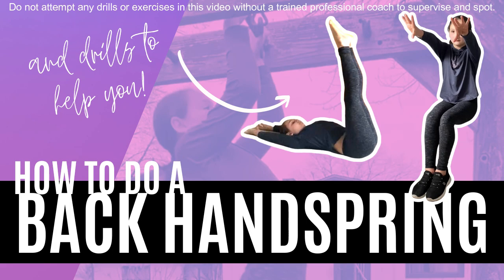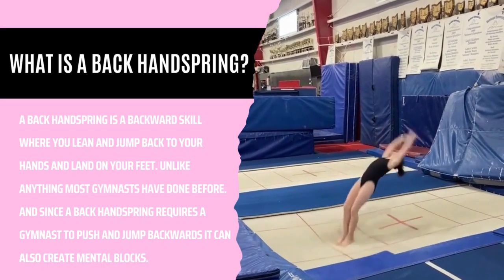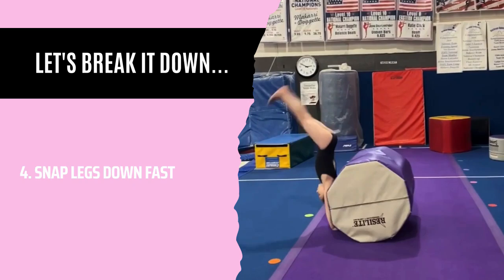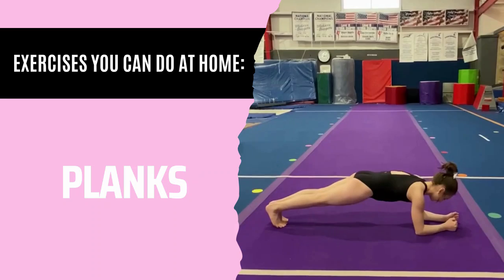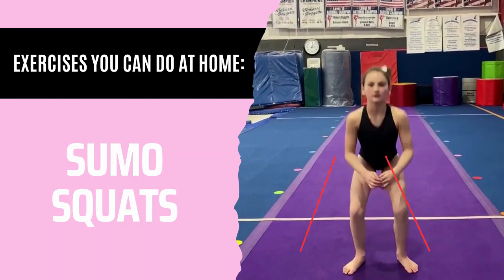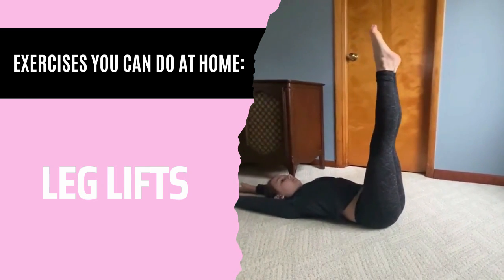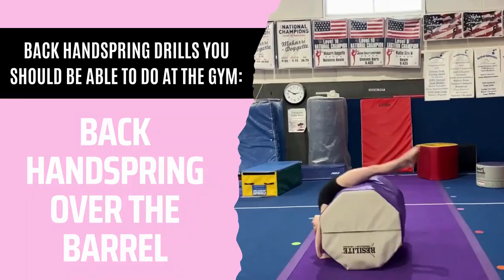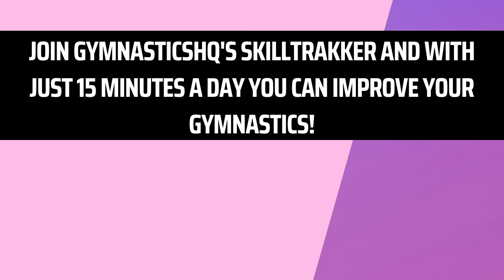How to do a Back Handspring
🚀 Ready to master the back handspring? 🚀

Welcome to GymnasticsHQ! In today's video, we're breaking down the back handspring, step by step, to help you execute this dynamic gymnastic move with confidence and style. Whether you’re a beginner or looking to refine your technique, this tutorial has everything you need!

Let us help you learn how to do a back handspring-- we have drills you can do at home, along with others that you can do at the gym. In this step-by-step tutorial, we'll also break down the fundamentals and guide you through the process of learning how to perform a flawless back handspring, whether you're a gymnast, cheerleader, or aspiring tumbler.

👉 Timestamps:
00:00-00:27 - Intro
00:28-01:33 - What is a back handspring?
01:34-01:42 - Muscles you need for a back handspring
01:43-01:48 - Exercises you can do at home
01:49-01:51 - Wall Sits
01:52-01:57 - Planks
01:58-02:07 - Hollow Holds
02:08-02:17- Squats
02:18-02:27 - Squat Jumps
02:28-02:35 - Sumo Squats
02:36-02:46 - Pull-ups
02:47-02:52 - Arch/Hollows on Pull-up Bar
02:53-03:00 - Wall Angels
03:01-03:15 - Leg Lifts
03:16-03:19 - Back handspring drills you should be able to do at the gym
03:20-03:34 - Handstand Snap-Down Drill
03:35-03:46 - Sit, Fall, Push onto Mat Stack
03:47-03:50 - Back Handspring over the Barrel
03:51-03:58 - Back Handspring on the Trampoline
03:59-04:02 - Back Handspring Drills You Can do at Home
04:03-04:12 - Handstand Against the Wall/Spiderman Handstand
04:13-04:16 - Bridges

Our experienced coaches will walk you through each stage of the back handspring, providing valuable tips, drills, and exercises to build your confidence and skill. You'll learn the proper technique, body positioning, and crucial drills you need to master!

Here's what you can expect in this comprehensive tutorial:

- How to do a Back Handspring Step by Step
- Tips for Learning a Back Handspring
- Muscles you Need for a Back Handspring
- Drills you can Do at Home to Learn a Back Handspring
- Drills you Should Master at the Gym to Learn a Back Handspring
- Exercises you Can Do at Home
- Back Handspring Drills you should be able to do at the gym

By the end of this video, you'll have the knowledge and confidence to take on the challenge of mastering the back handspring. With practice and dedication, you can add this impressive skill to your repertoire.

If you find this video helpful, please give it a thumbs up, subscribe to our channel, and hit the notification bell so you never miss out on our gymnastics tutorials and tips.

Thank you for joining us on this exciting journey to perfect your back handspring. Get ready to flip, tumble, and impress your audience with your newfound skills!

Gymnast: @mayaistumbling